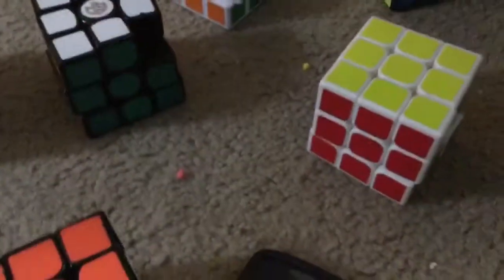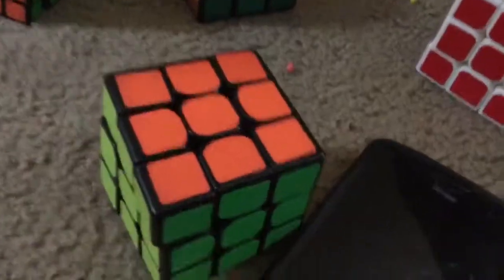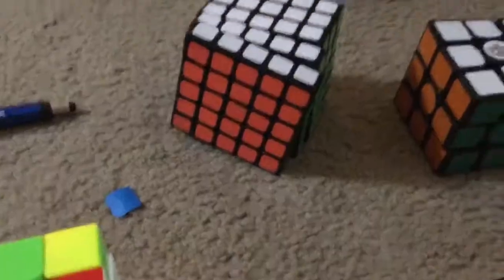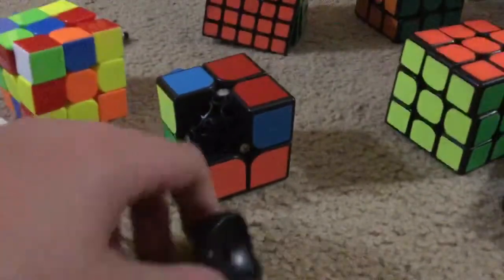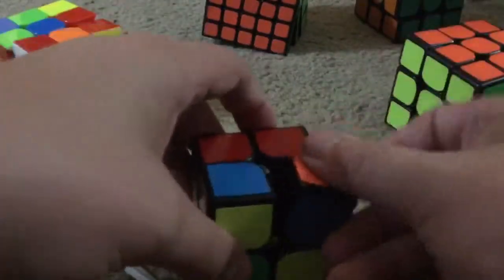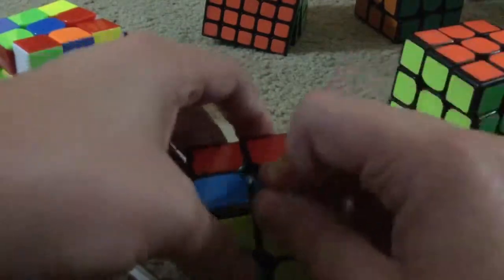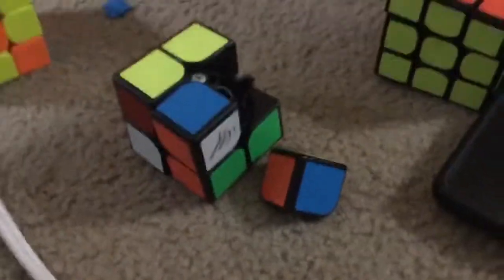Prepping For Coach Pigeon 2018!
Hope you enjoy the video! This comp is this Saturday! I will be going with Tribenix, Star 23, And Tribenixs little brother! I’m sorry For the lack of uploads recently, I have been very busy with summer school!
And plz say happy birthday in Thebes comments because today is my moms birthday!